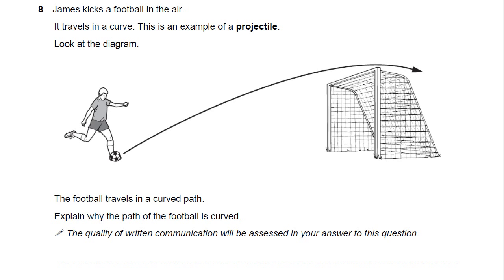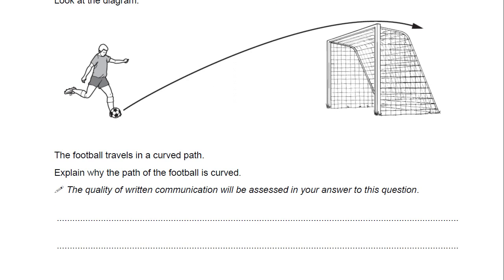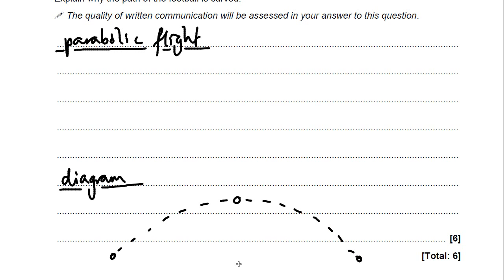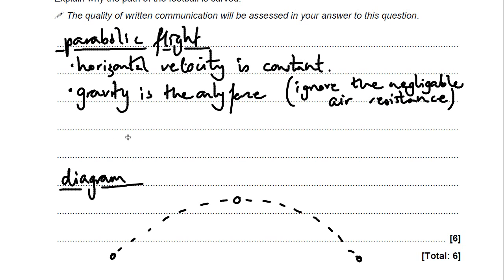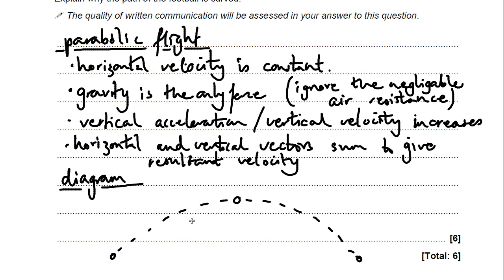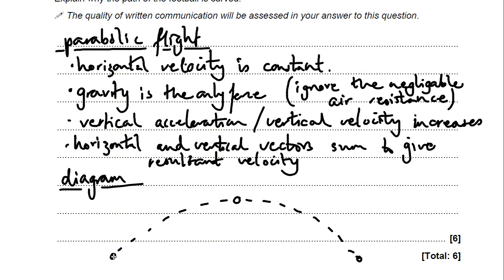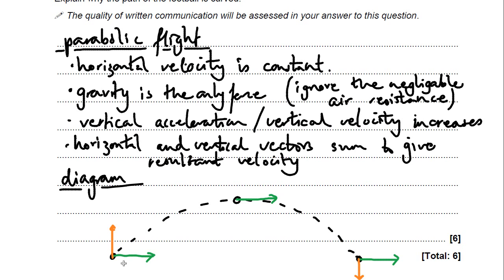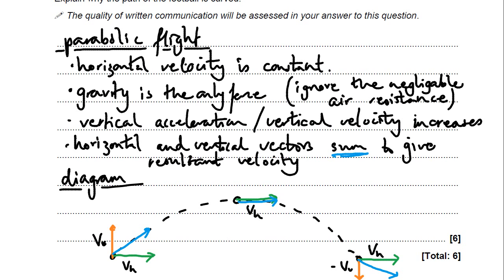Projectile Motion - OCR Gateway P5 Q8 - GCSE Physics Revision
This is a six mark question which will require you to show all the details you know about projectiles.  They move in a parabola, a curve, under the force of gravity.